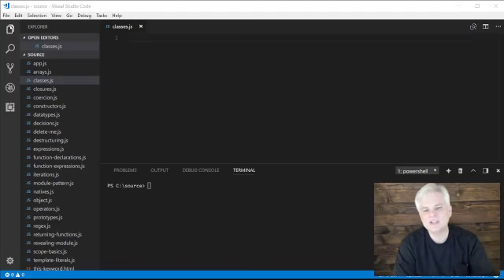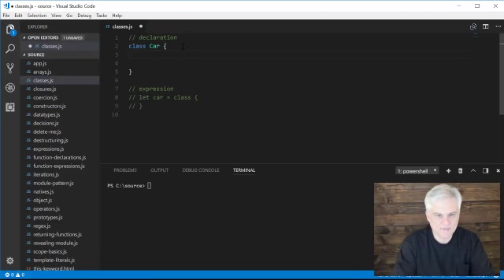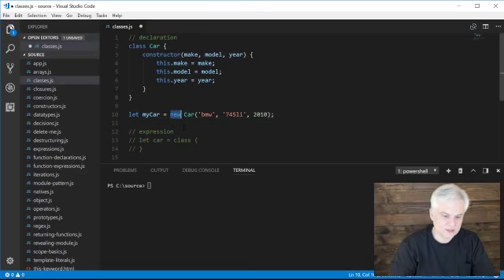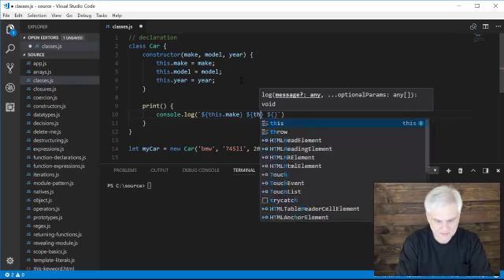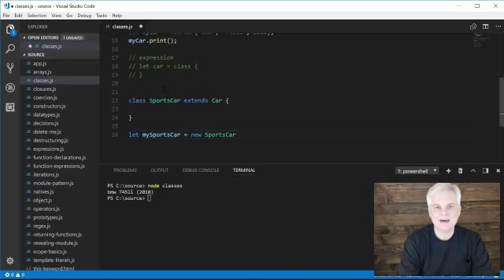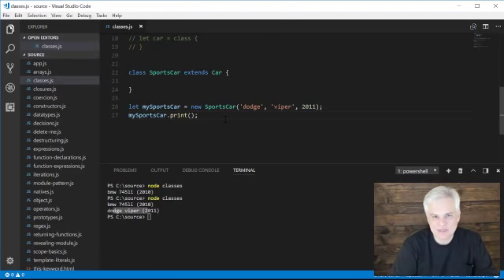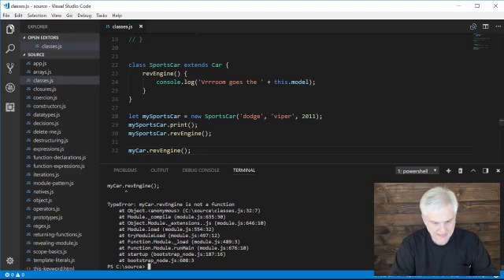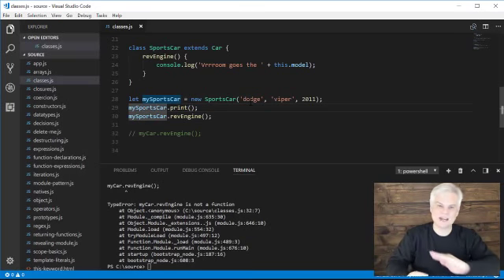JavaScript Classes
how “syntactic sugar” works on top of the existing functions and prototype chaining to help JavaScript resemble more traditional object-oriented programming languages.